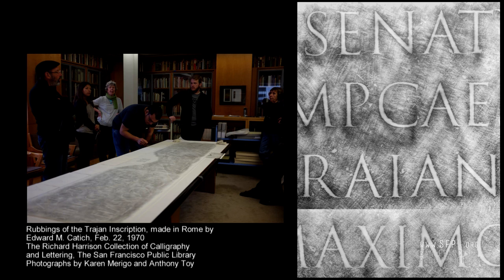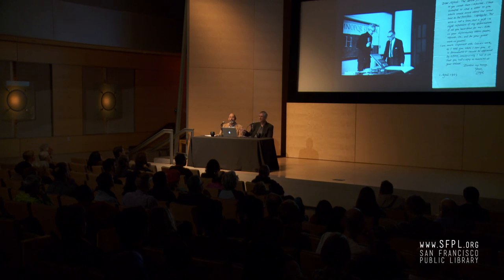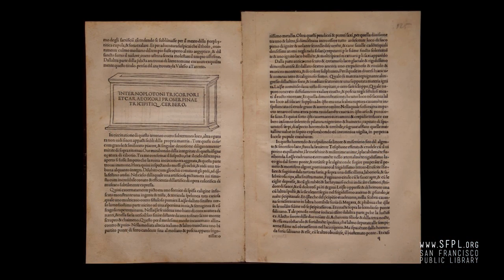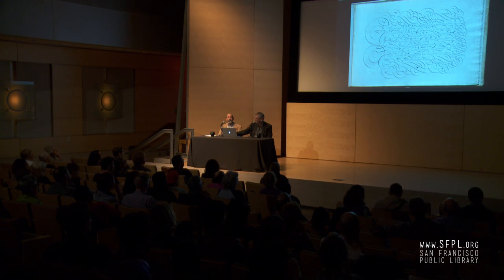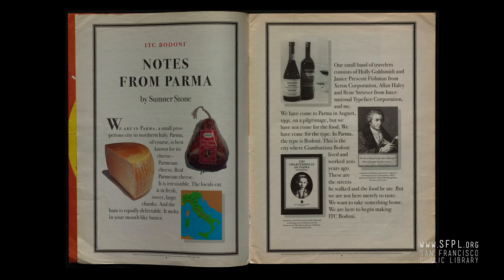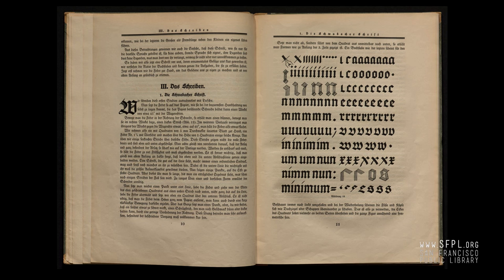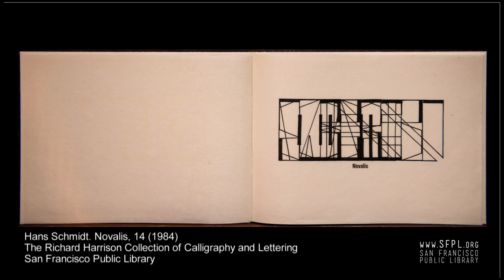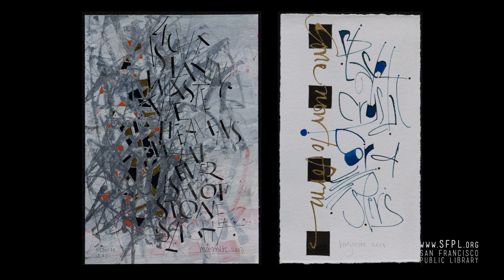Sumner Stone and Rob Saunders "Luscious, Lascivious, & Literary Letterforms"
Sumner Stone, veteran typeface designer, and Rob Saunders, Curator of the Letterform Archive conducts a guided tour through some of their favorite scenery in the vast territory of letterforms. The journey features both superior quality, high-resolution digital images, and in-the-flesh rare books from the Letterform Archive and the Book Arts & Special Collections Center. This lecture series is part of the Type@Cooper West certificate program and a partnership with the Cooper Union, the Letterform Archive, and the Book Arts & Special Collections Center which is home to the Grabhorn Collection on the History of Printing and the Harrison Collection of Calligraphy and Lettering at the San Francisco Public Library. This lecture series is free and open to the general public.